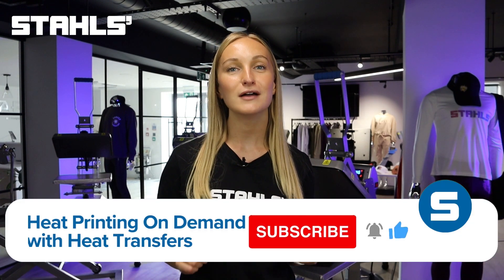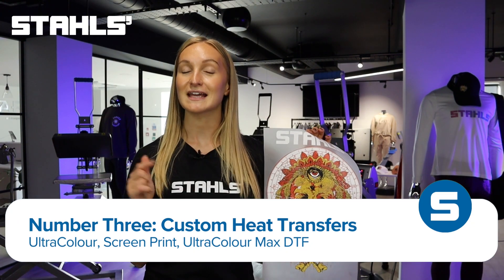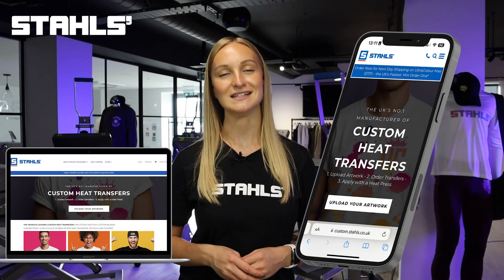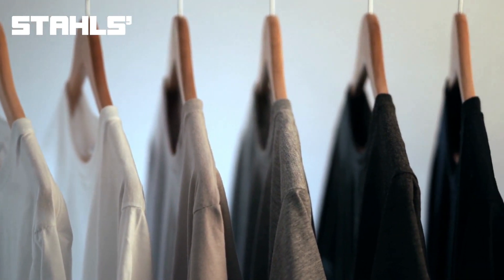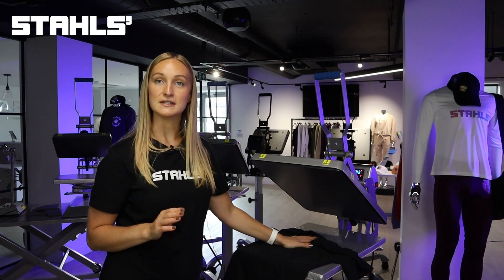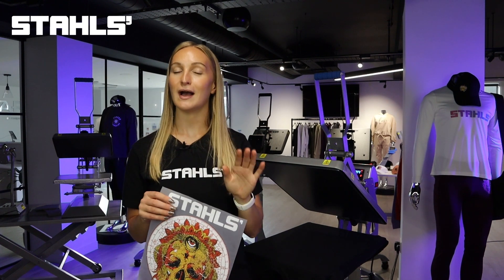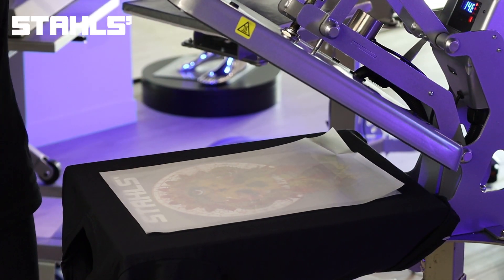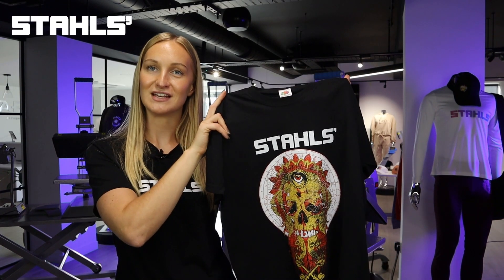Heat Print ON DEMAND with Heat Transfers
This is the easiest and most profitable way to Heat Print On Demand.

Custom Heat Transfers are available to easily order online with an extremely fast turnaround. This means you can order garments and transfers as jobs come in, apply them with a heat press, and send them to the customer within a couple of days. There's no need to hold stock, invest before orders are secured, or waste valuable time.

In today's video, Molly explains exactly how the process works and how you can set up and run a profitable business with just three things. A heat press, some garments, and some heat transfers.